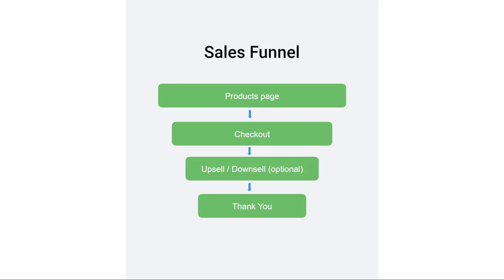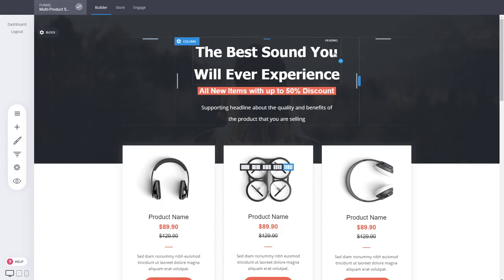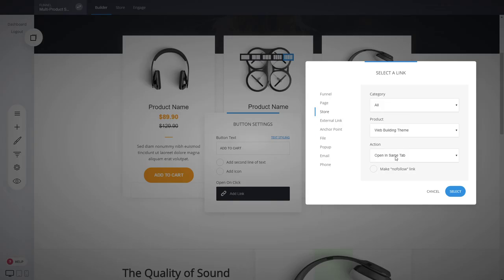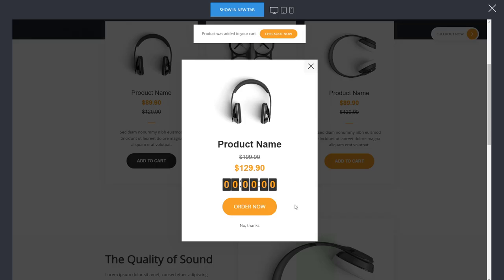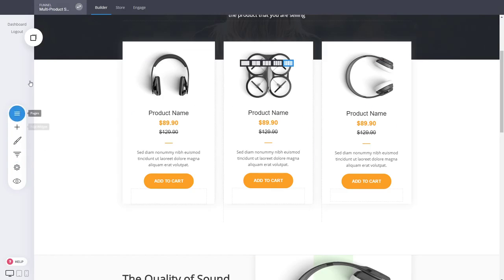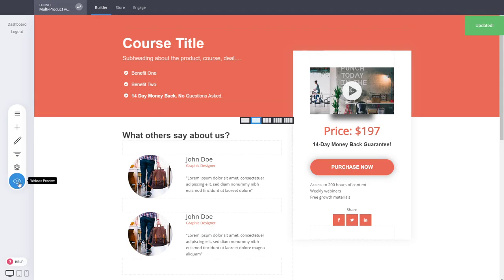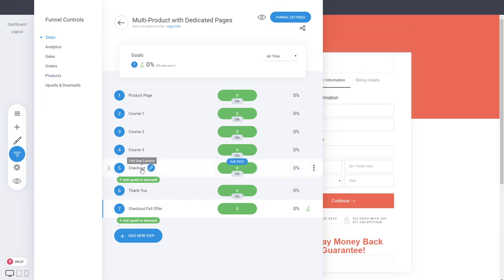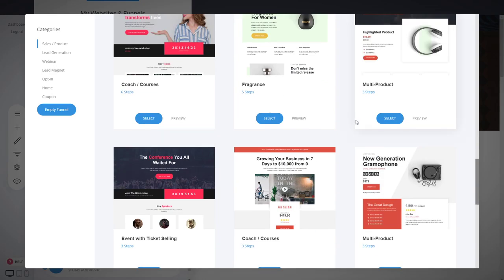3 Multi Product Sales Funnels So Much Better Than E Commerce